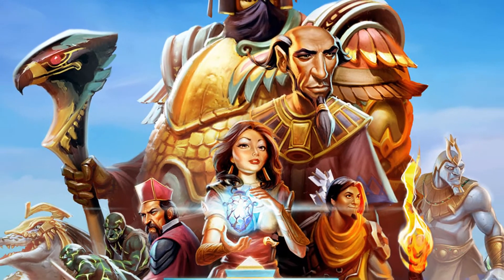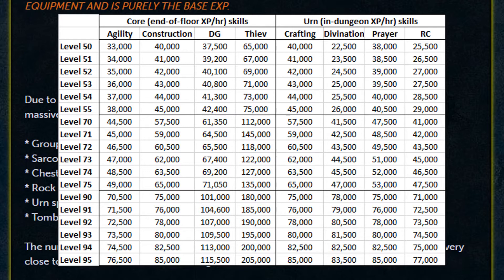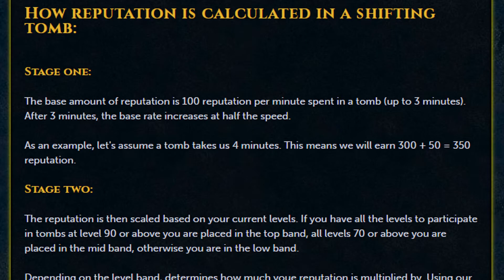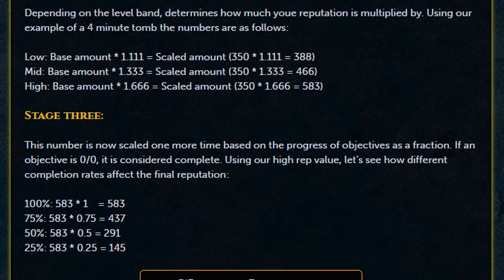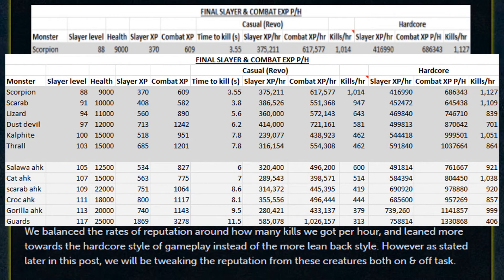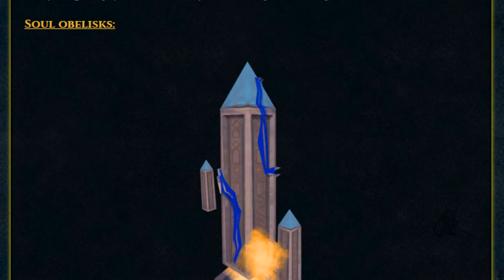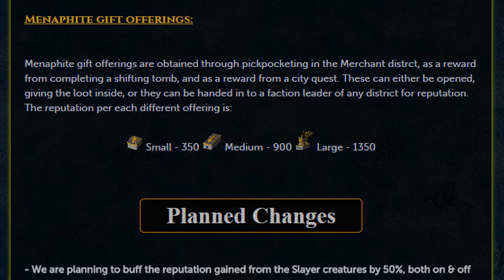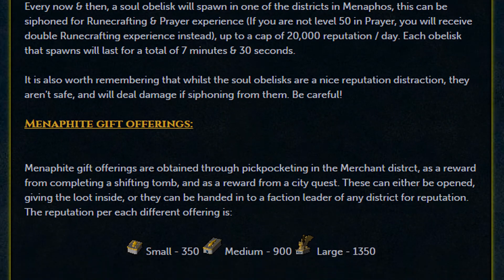Menaphos Reputation - Dev Blog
Mod Curse has a look at the Reputation system in Menaphos including rates and changes that will come in the future! Hope you enjoy!